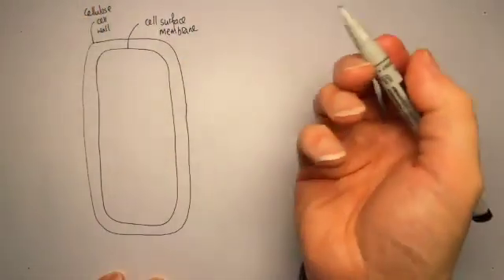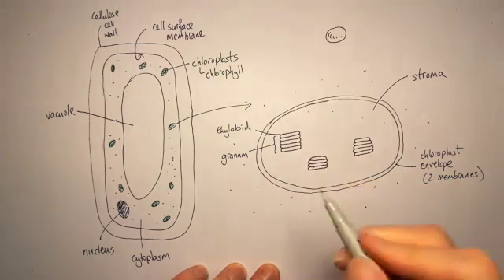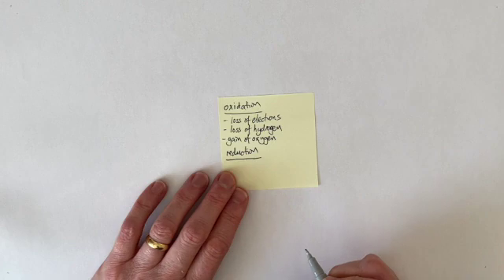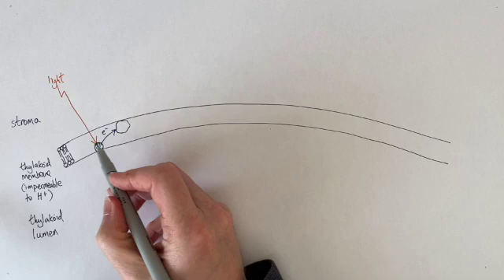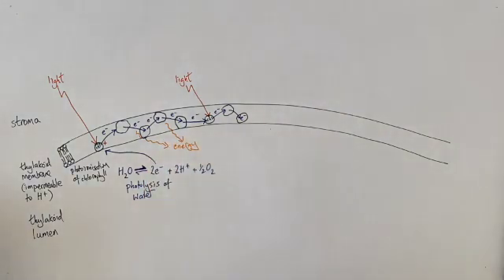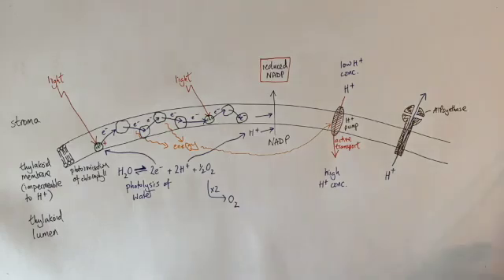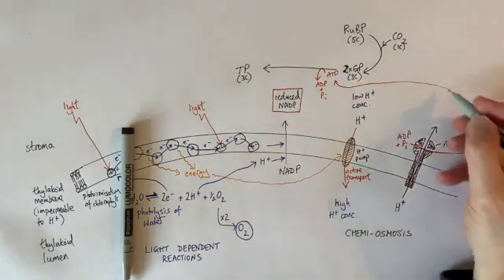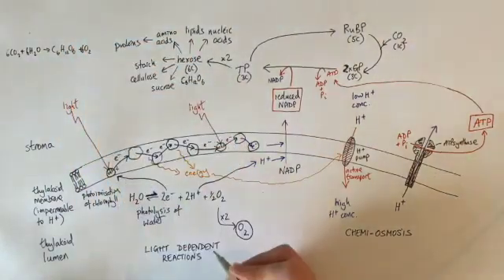A Level Biology Photosynthesis Revision